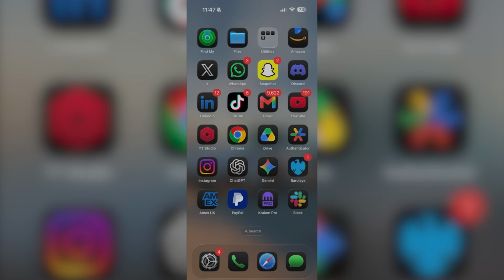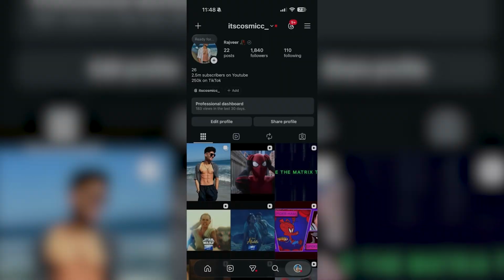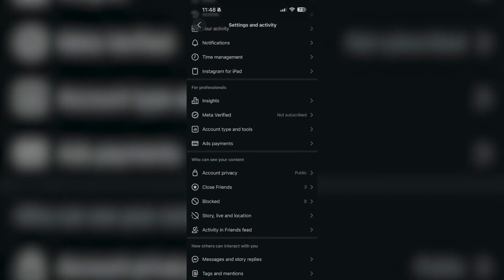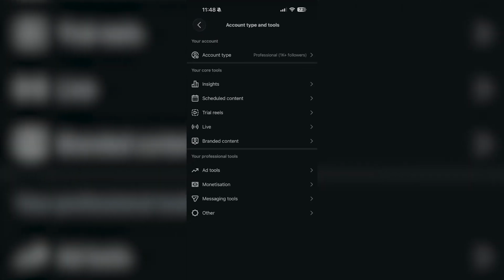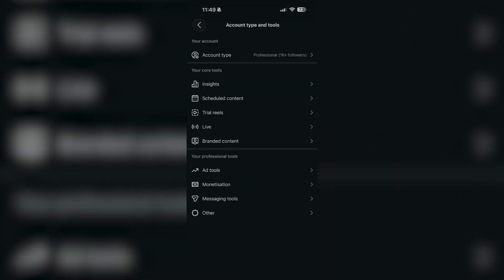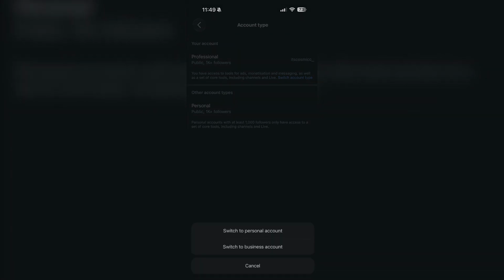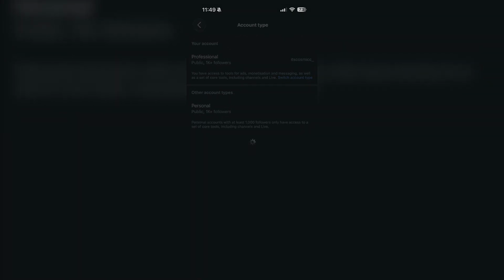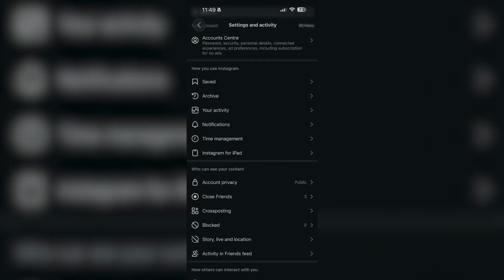How To Switch Back To Personal Account On Instagram - Step By Step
How To Switch Back To Personal Account On Instagram - Step By Step, Switch Back To Personal Account On Instagram - Step By Step